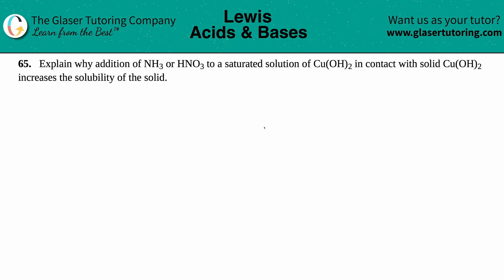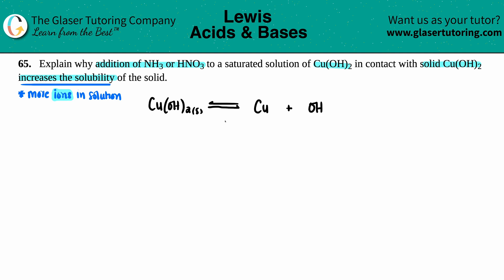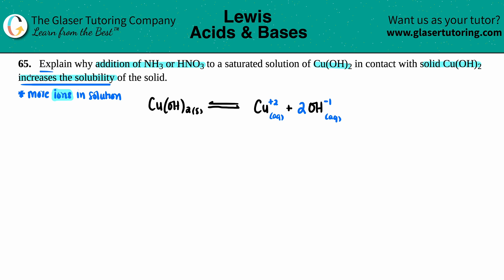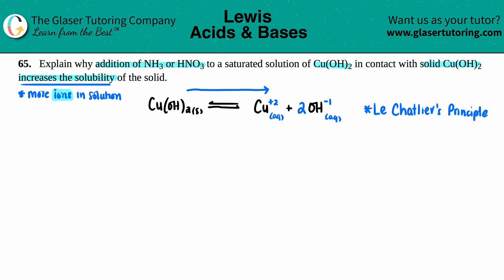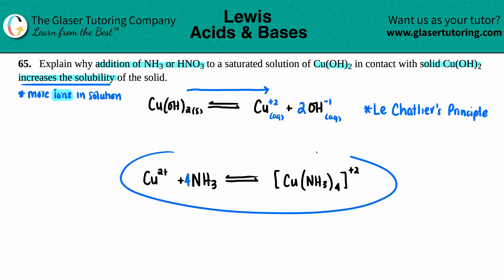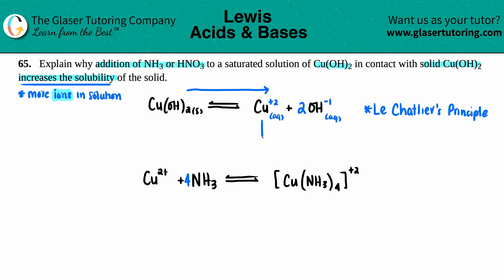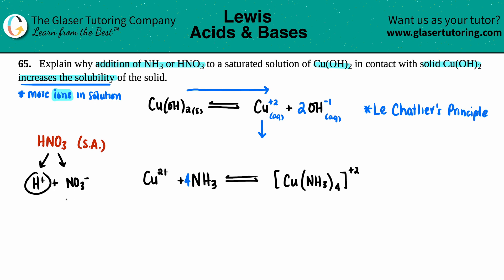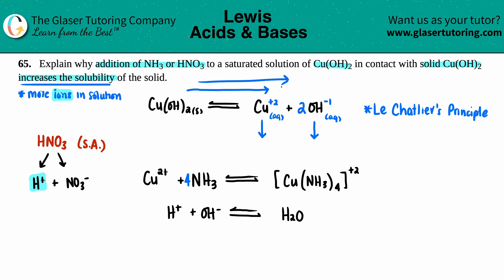15.65 | Explain why addition of NH3 or HNO3 to a saturated solution of Cu(OH)2 in contact with solid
Explain why addition of NH3 or HNO3 to a saturated solution of Cu(OH)2 in contact with solid Cu(OH)2 increases the solubility of the solid.